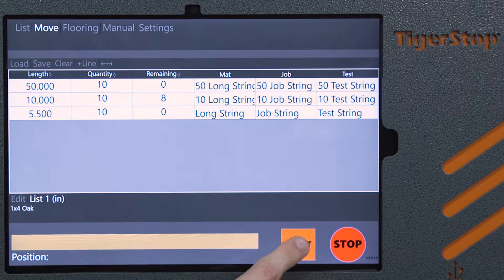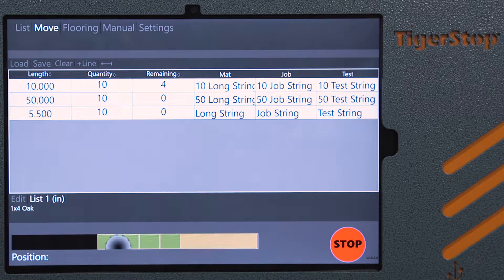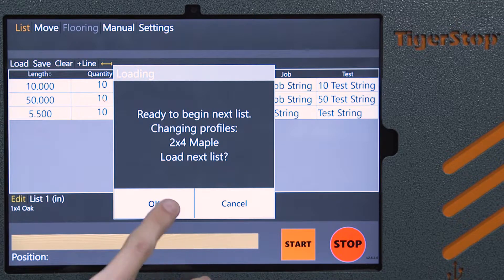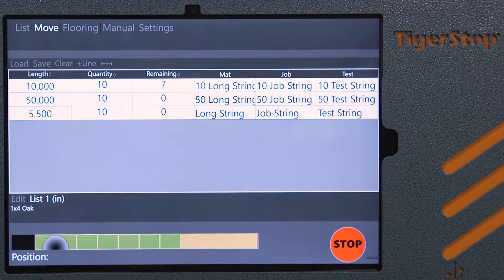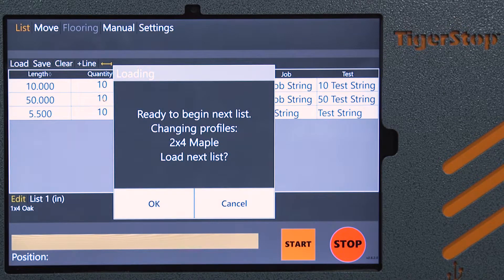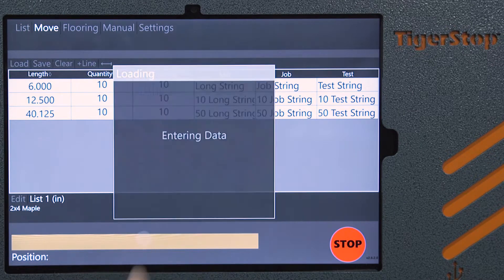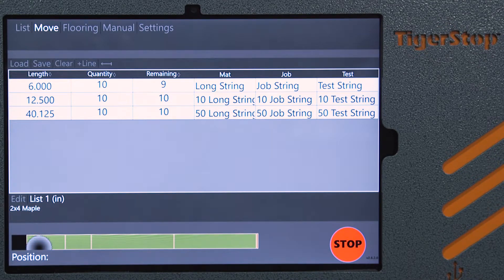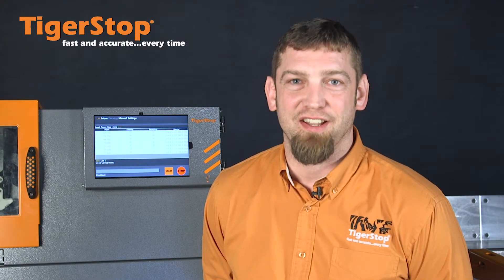Cascading Cut Lists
TigerTouch is equipped with a brand new feature called Cascading Cut Lists, which run lists sequentially, or in a cascading effect.

Cascading Cut Lists saves a tremendous amount of operator time whether processing metal, wood, composites, or plastic. Once a list designated a Cascade list is complete, the software automatically searches for and initiates, the next Cascading list, until the entire job is finished.

Using the Cascading Cut Lists feature means the operator does not have to wait until a list is finished, choose the next list he wants to run, and press start. The operator can run successive lists, saving time. If material profiles change from one list to the next, Cascading Cut Lists software will notify the operator so he can feed the necessary material for the job.